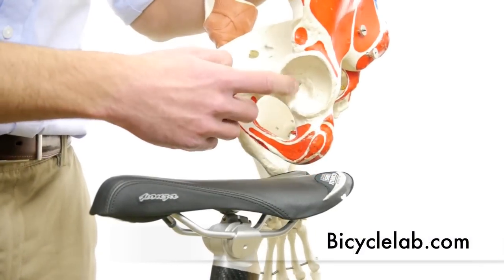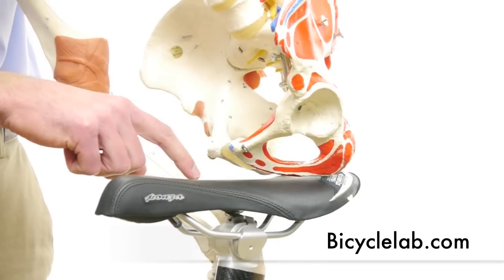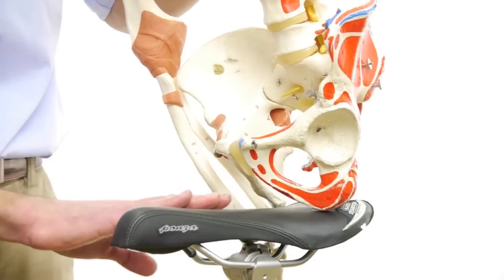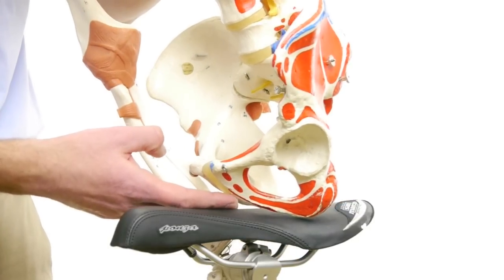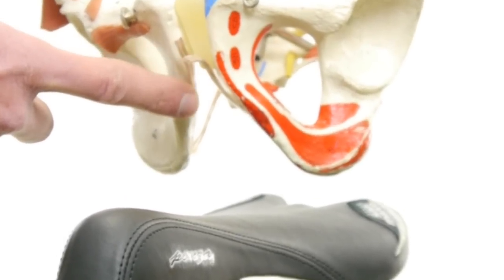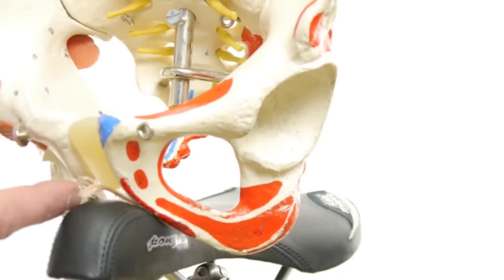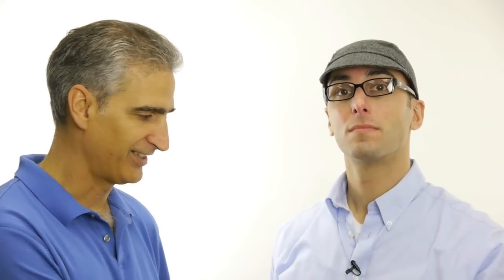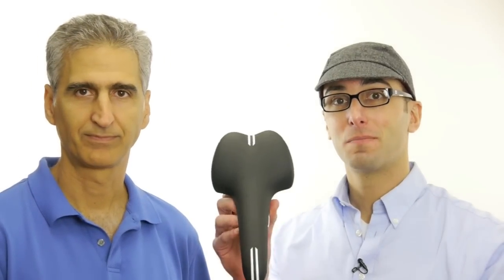Bicycle Saddle - first video in series about seat comfort for cyclists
Bicycle Lab is located in Carrboro North Carolina which is near Chapel Hill, Durham, Raleigh.

Bike seats can cause a lot of pain for many cyclists. In this video Victor and Josh discuss basic human anatomy as it applies to bicycle seats. We discuss pelvic anatomy and the differences between men and women and how that relates to selecting a bicycle saddle.

We also talk about the dangers of compressing arteries and nerves and how poor saddle selection or position on the bike can lead to comfort problems and serious medical issues.

Joshua Cohen PT, MS is the author of Finding the Perfect Bicycle Seat, The Illustrated Guide to Bicycle Seats, and is the designer of the Kontact bicycle seat.

and sign up for our newsletter to get more great tips.